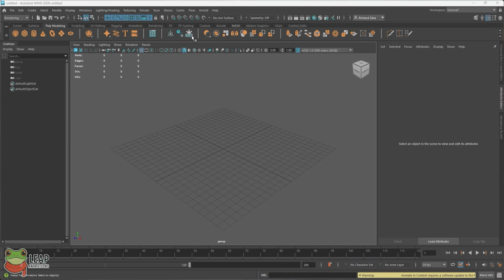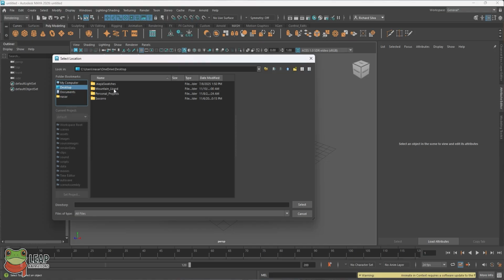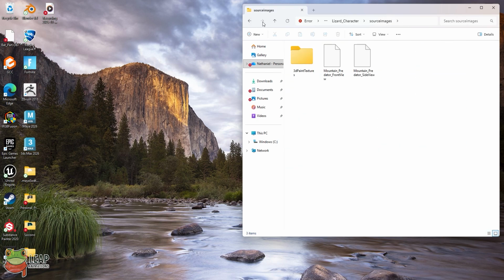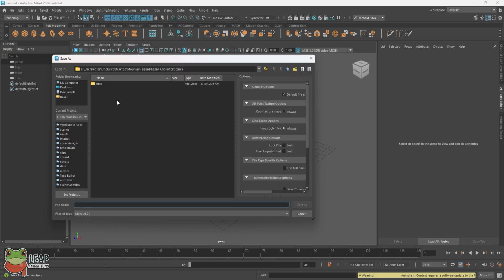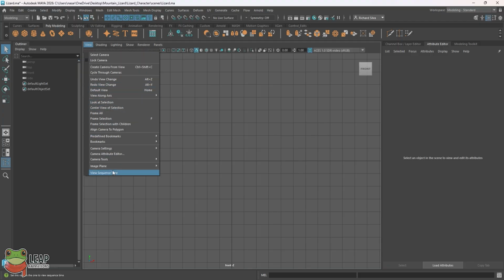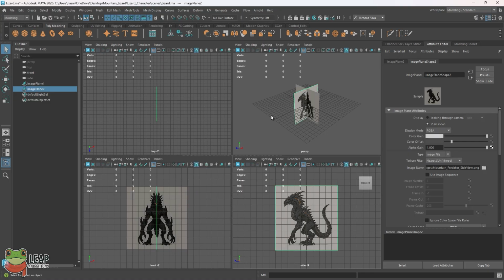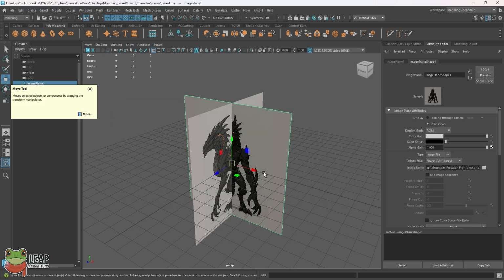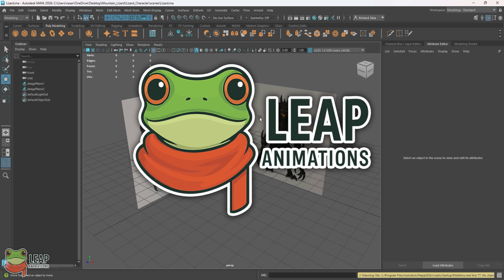Adding character reference to Maya, Character Process Part 2